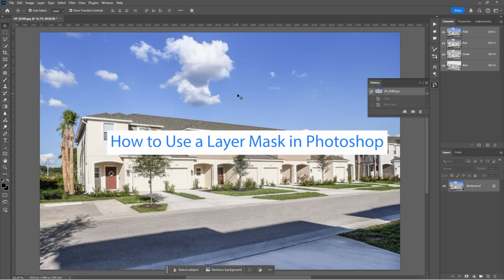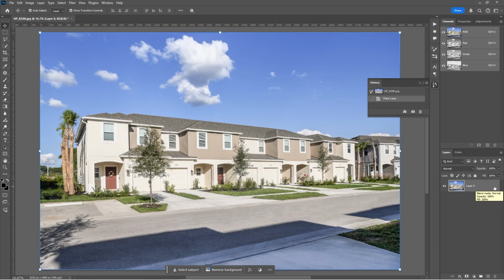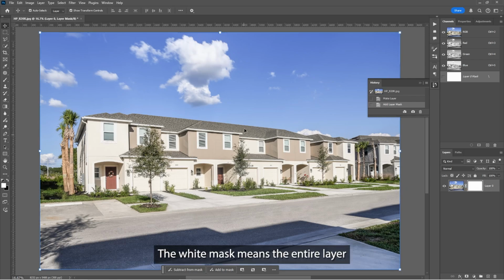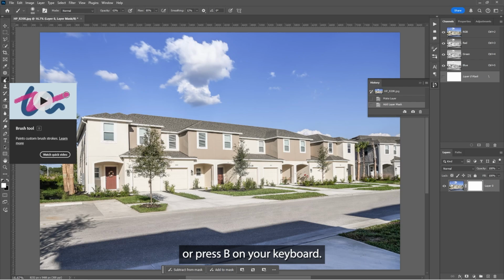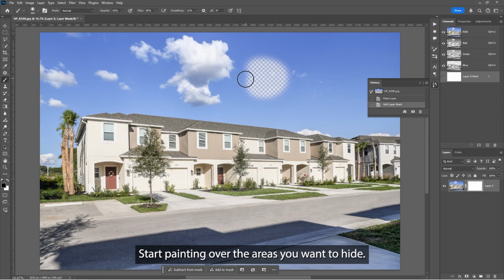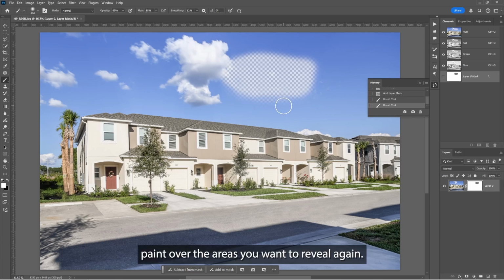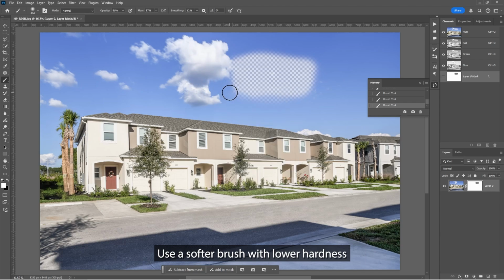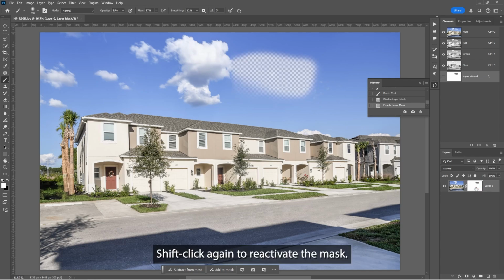How to Use a Layer Mask in Photoshop - Real Estate Photo Editing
Need help using a Layer Mask in Photoshop? Sign up for a free PhotoUp account today to test our real estate photo editing services. Simply upload your photos, and we'll take care of the rest!